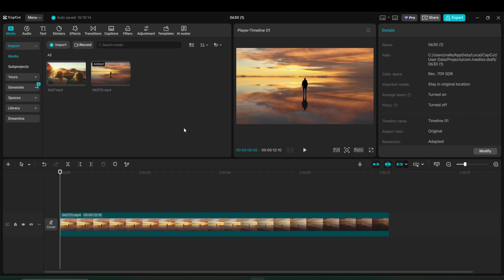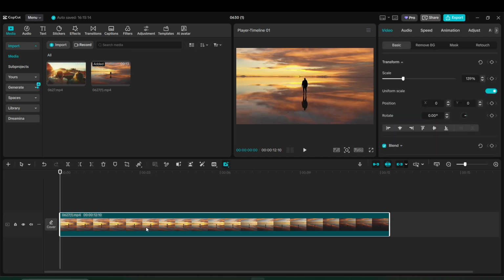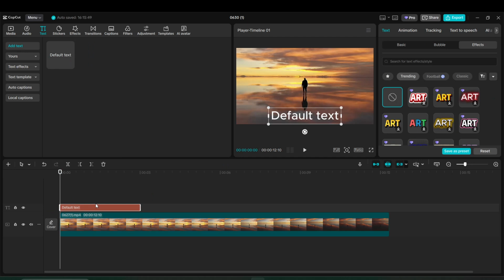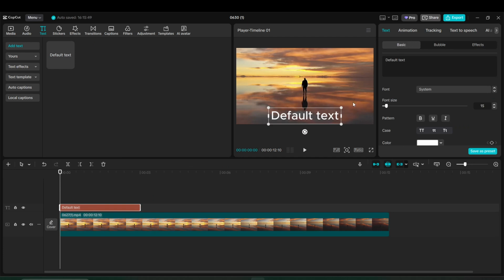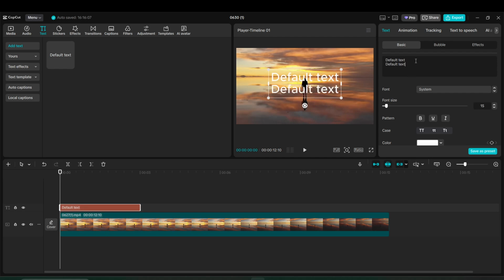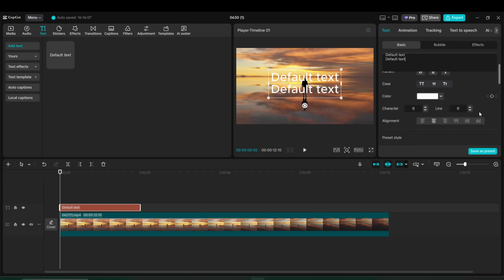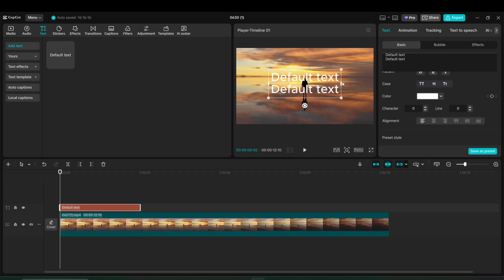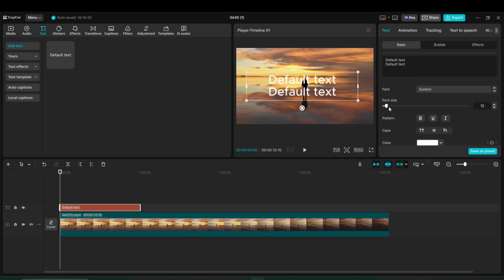How to Make Your Text Two Lines in CapCut PC (2026 Guide)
Need to split your text into two lines in CapCut PC? In this updated 2026 beginner-friendly tutorial, I'll show you how to make your text appear on two lines using simple formatting techniques in CapCut PC. Whether you're creating titles, captions, subtitles, or stylish text overlays, this step-by-step guide will help you format your text exactly the way you want.